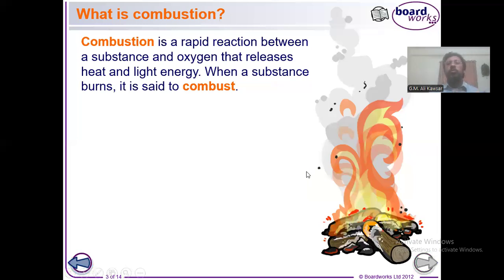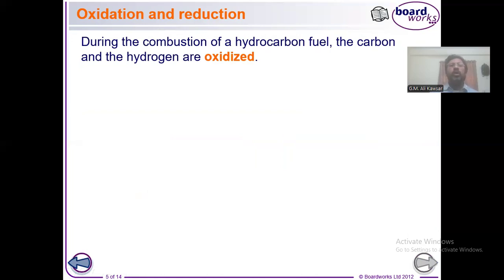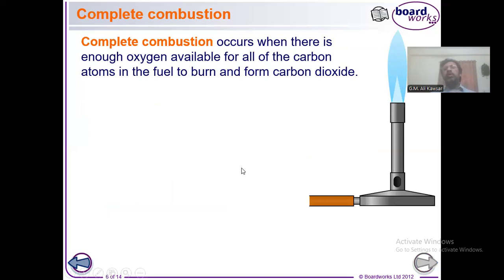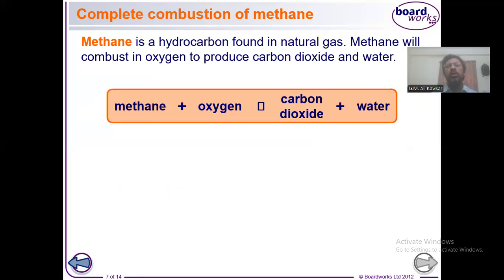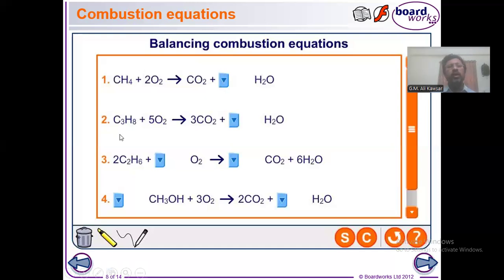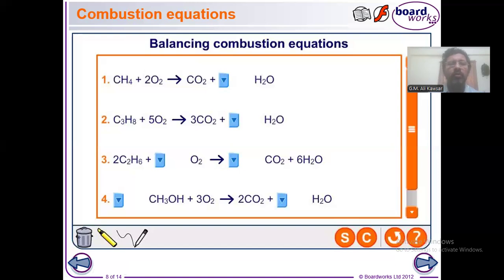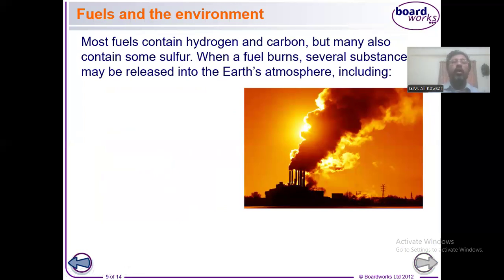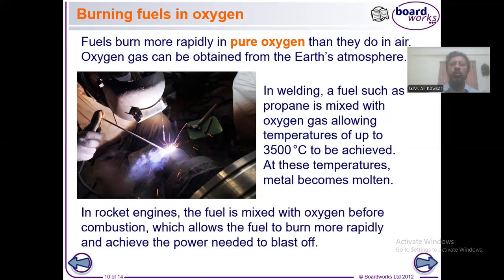O level - Combustion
A wider definition of oxidation and reduction is that oxidation is the loss of electrons from a substance and reduction is the gain of electrons by a substance.

See the presentations Extracting Metals by Reduction and Extracting Metals by Electrolysis for more information on oxidation and reduction.
It is important to recognise that complete combustion only takes place in a Bunsen burner if the air hole is open, allowing air to be drawn through the chimney, where it can react with the natural gas. The orange flame of a Bunsen burner (sometimes known as the safety flame), is an example of incomplete combustion. To achieve an orange flame, the air hole of the Bunsen burner must be closed, meaning that the natural gas can only react with the air at the point of combustion (i.e. at the mouth of the chimney). In incomplete combustion, carbon monoxide, carbon and water are produced.
Anhydrous means without water. Anhydrous cobalt chloride paper will detect any moisture created by combustion.
About 21% of air is made up of oxygen.

See the presentation Chemical Reactions for more information on balancing chemical equations.